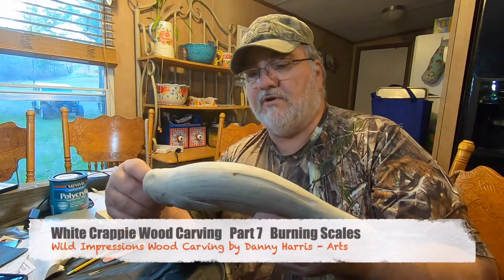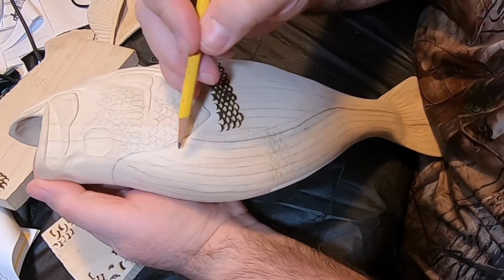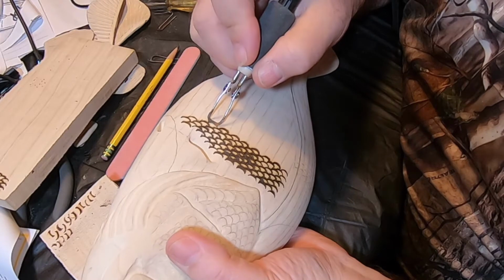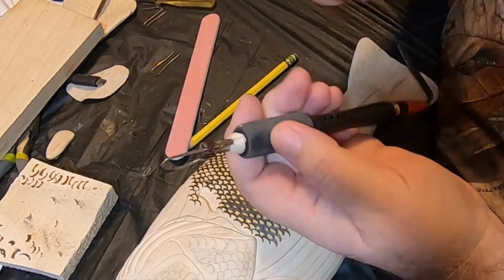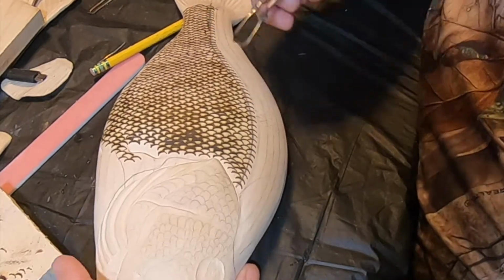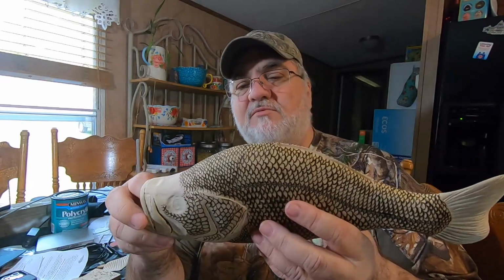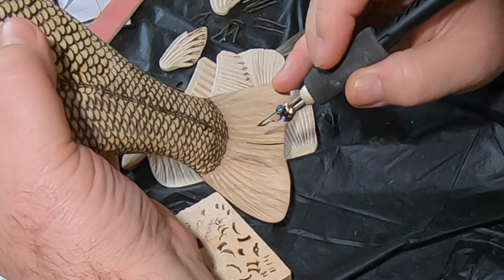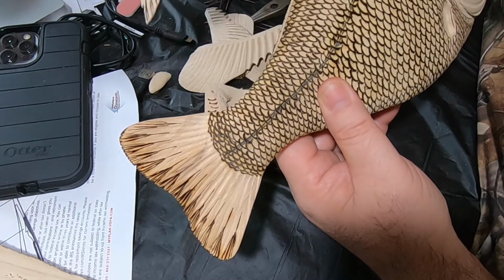White Crappie Wood Carving part 7 Burning Scales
in this video I'll be burning scales on the body and detail in the fins for the white crappie wood carving.

I have plans to do another large mouth bass wood carving after this White Crappie project. After that I think I want to attempt a Walleye wood carving then possibly a black crappie wood carving after that.
At some point I want to do a flat head catfish wood carving or maybe a blue catfish or channel catfish.